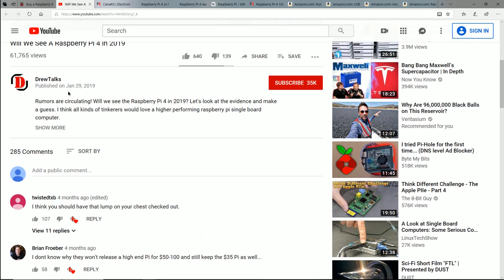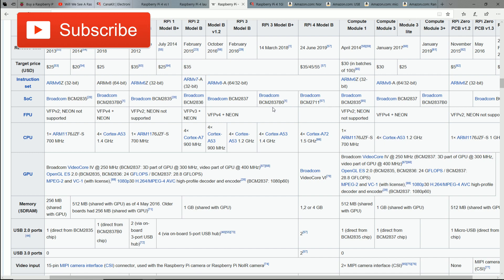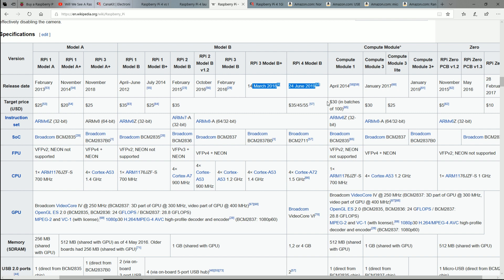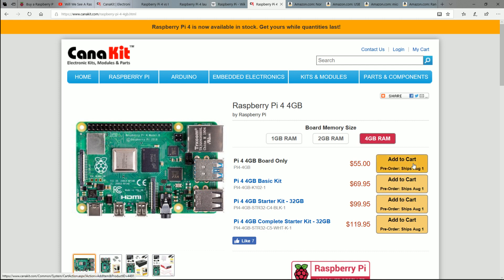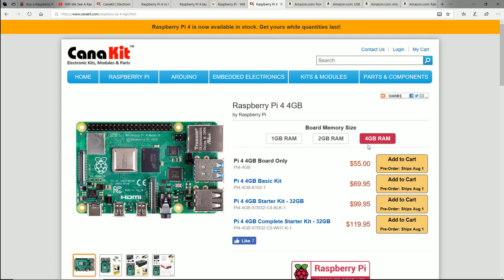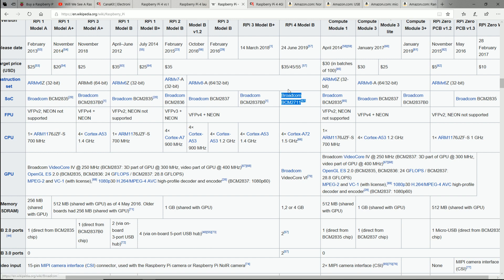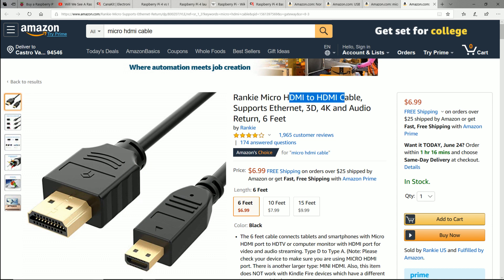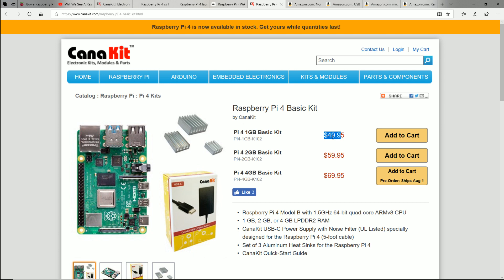Raspberry Pi 4 Model B - THEY LISTENED!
The Raspberry Pi Foundation may have been listening. Back in January, everyone thought I was crazy, well tell me I am crazy! New Raspberry Pi 4 and what it means. Also, some things to consider when ordering.

Power adapter
USB type c adapter
Micro hdmi cable
Micro hdmi adapter

Raspberry Pi 4 Full Specs -
1GB, 2GB or 4GB LPDDR4-2400 SDRAM (depending on model)
2.4 GHz and 5.0 GHz IEEE 802.11ac wireless, Bluetooth 5.0, BLE
Gigabit Ethernet
2 USB 3.0 ports; 2 USB 2.0 ports.
Raspberry Pi standard 40 pin GPIO header (fully backward compatible with previous boards)
2 × micro-HDMI ports (up to 4kp60 supported)
2-lane MIPI DSI display port
2-lane MIPI CSI camera port
4-pole stereo audio and composite video port
5V DC via USB-C connector (minimum 3A*)
5V DC via GPIO header (minimum 3A*)
Operating temperature: 0 – 50 degrees C ambient

400gb micro sd
256gb micro sd
200gb micro sd
128gb micro sd
64gb micro sd
32gb micro sd
16gb micro sd